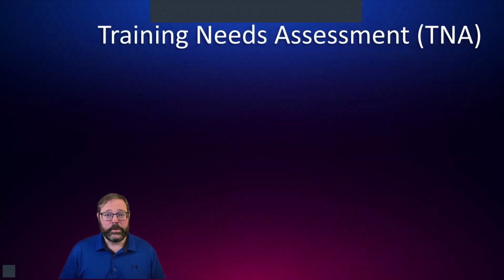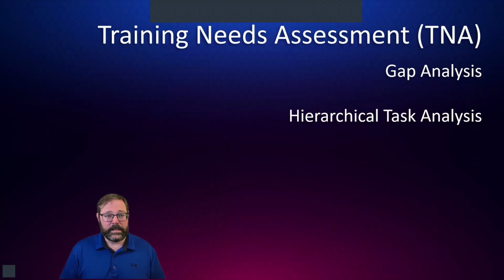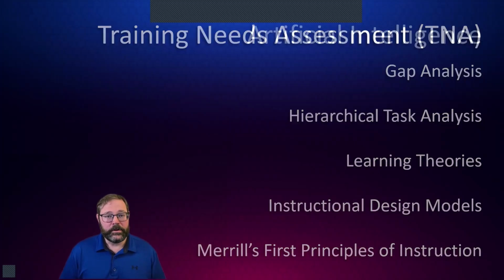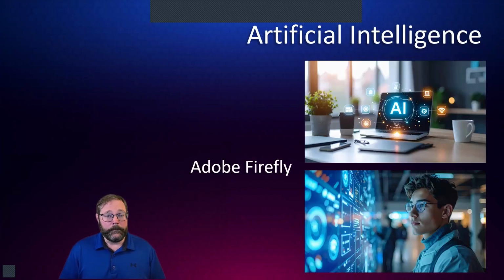Jonathan Greer IDT520 Week 4 Zoom Recording Project